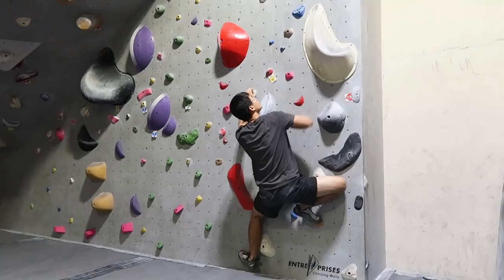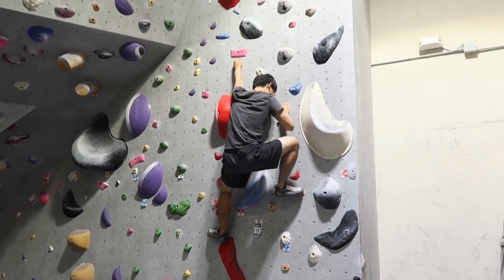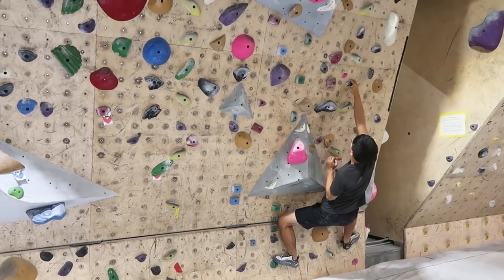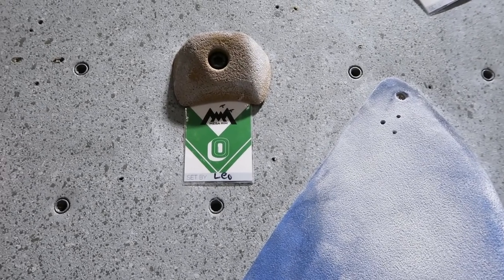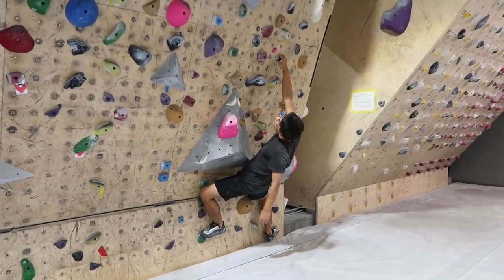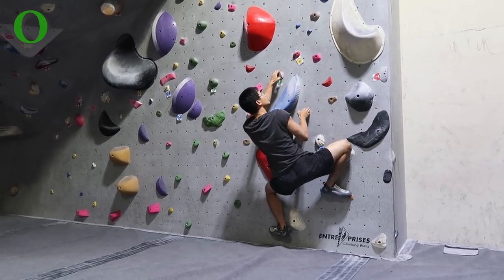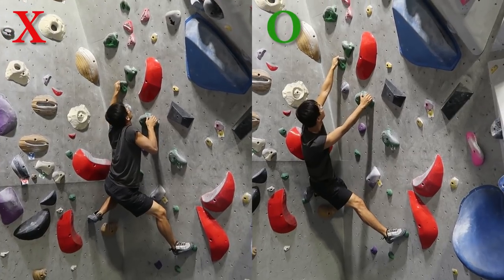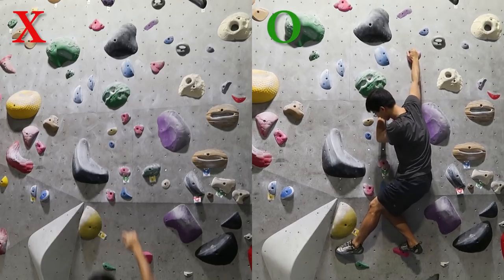Rock Climb Better INSTANTLY- 4 Beginner Tips for Climbing Crimps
If you are a beginner, be sure to check out the video for the very basic tips for climbing crimps!